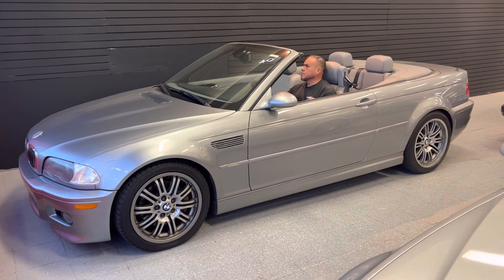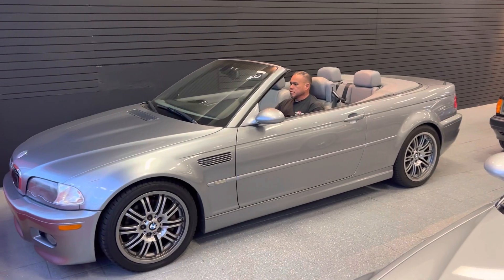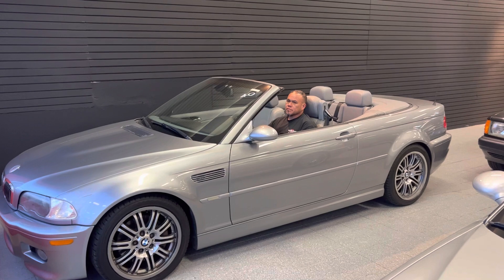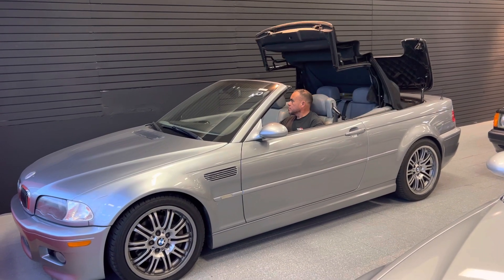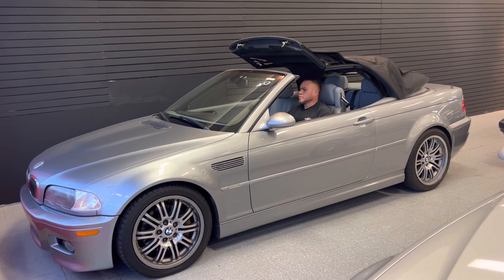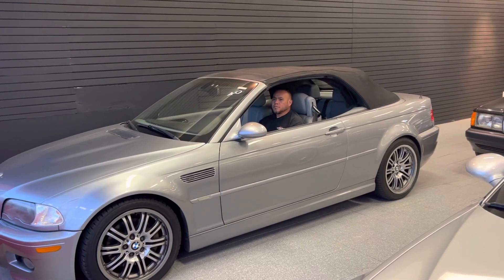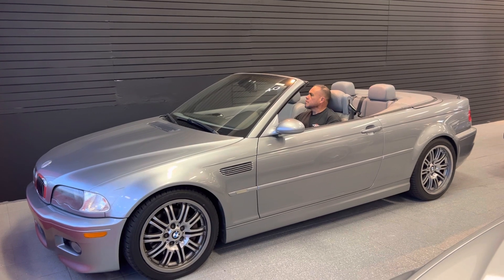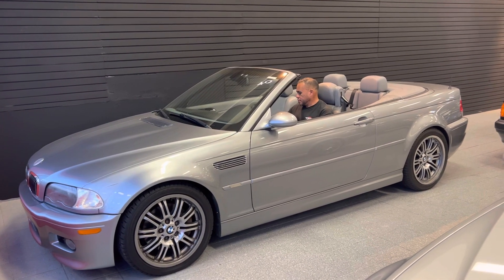Cars&Bids E46 M3 Softop mechanism